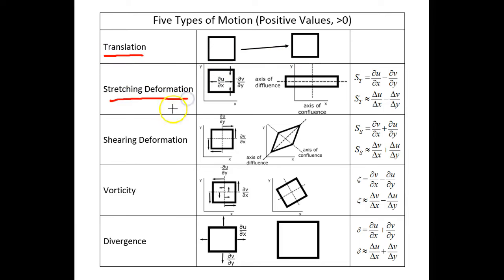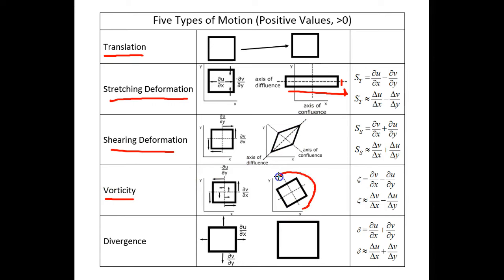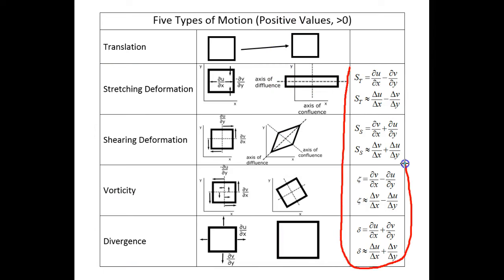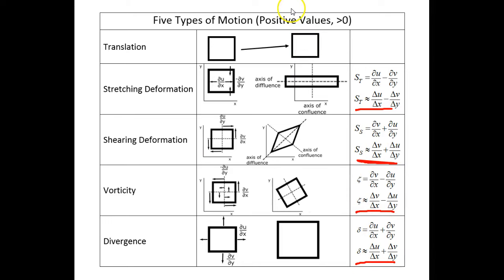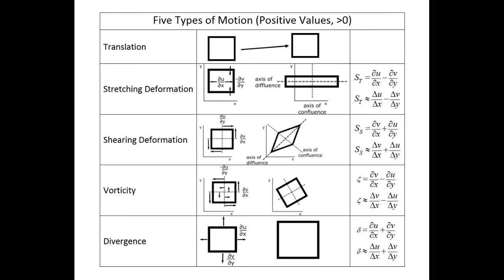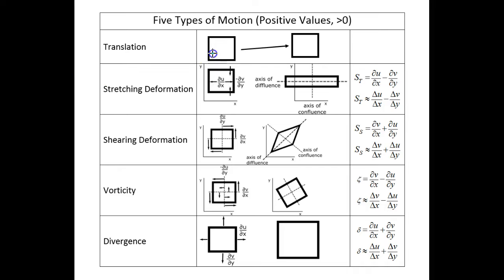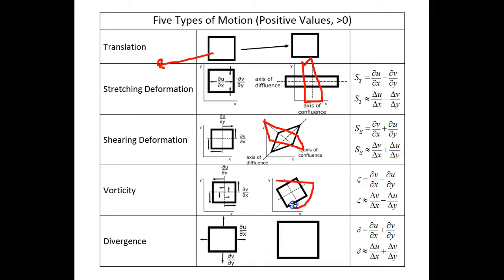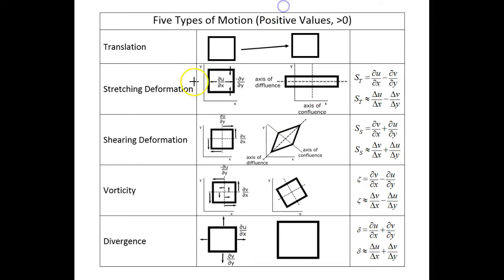METEO 300: Five Air Motion Types